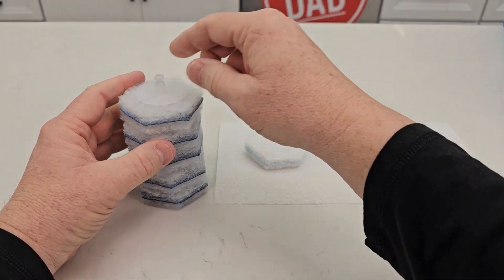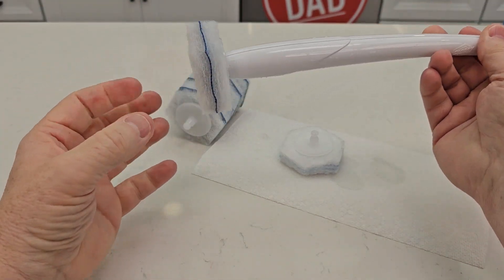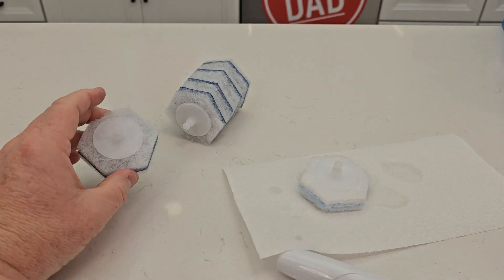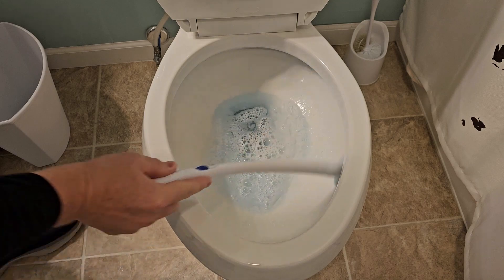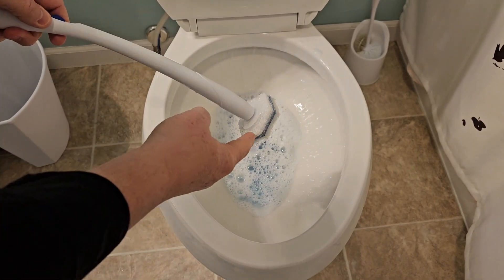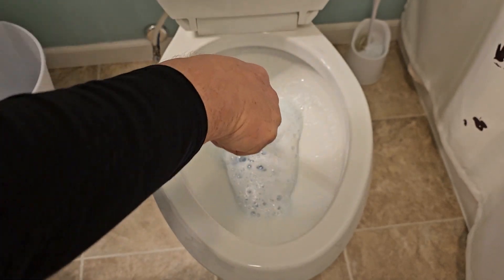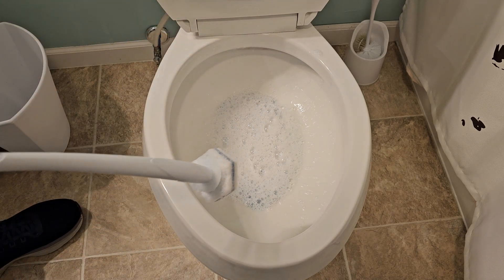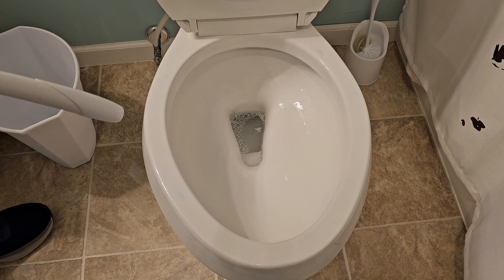Clorox Disinfecting Toilet Wand Refills Review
Clorox Disinfecting Toilet Wand Refill Heads (paid link) walmartpartner How they work. Demonstration of them cleaning a toilet.